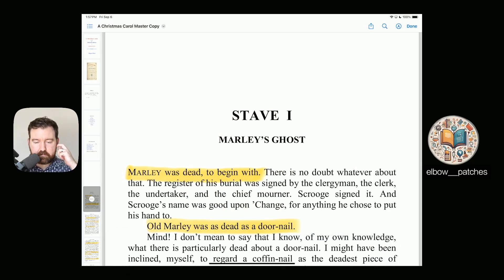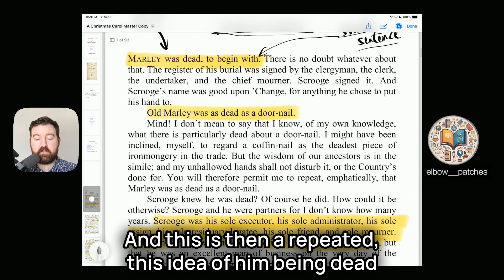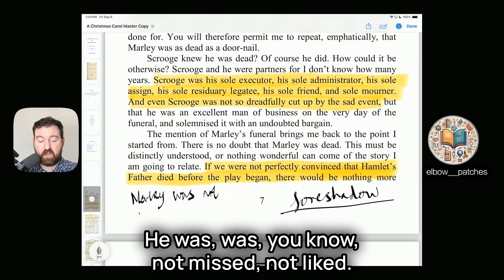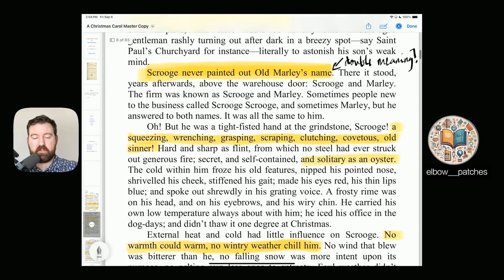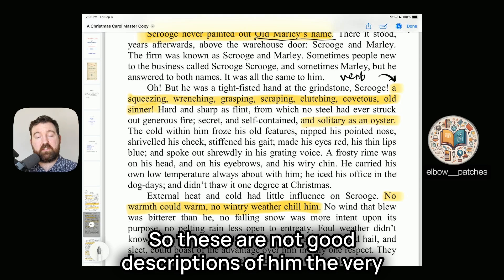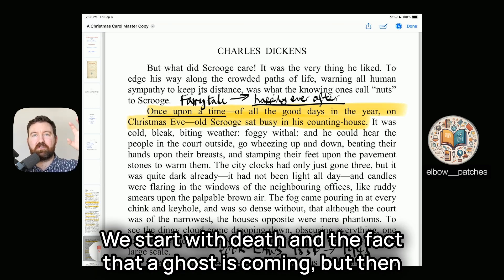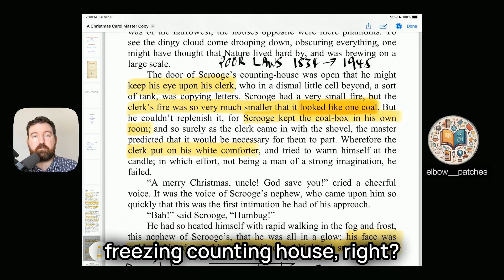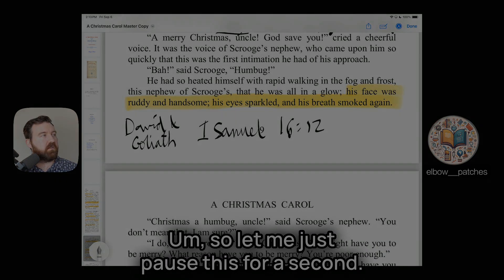A Christmas Carol Stave 1 Part 1 | Key Quotes & Expert Analysis for GCSE Success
🚀 Join My Free Skool Community! 🚀 Want exclusive tips and resources for mastering A Christmas Carol and other GCSE texts? Join my free Skool community, where students like you connect, learn, and access exam prep materials

Struggling to make sense of Dickens' A Christmas Carol? These study videos break down the essential quotes, so you're fully prepared for your exams!

💡 What’s Inside:

Key Quotes Explained: In each video, I’ve highlighted and analyzed essential quotes from A Christmas Carol, explaining their meanings in detail to help you understand their significance.
Clear Commentary: My expert insights will give you a deeper understanding of each key quote and how they reflect the novella’s themes, characters, and social context.
Exam-Ready Analysis: Perfect for revision, these videos will help you confidently use these quotes in your essays and exam answers.
🎯 Why These Videos Will Help You Succeed:

Focused Analysis to help you understand the most important quotes and themes.
GCSE-Specific Insights so you know exactly how to impress examiners.
Quick & Easy Revision – perfect for squeezing in study sessions whenever you can!
Whether you're struggling to grasp Dickens' social commentary or just need a solid resource for revision, these videos will ensure you're exam-ready and confident in your understanding of A Christmas Carol.